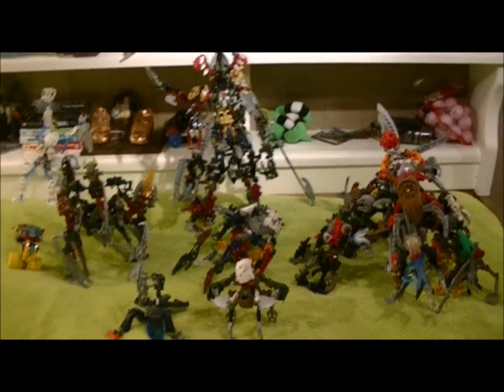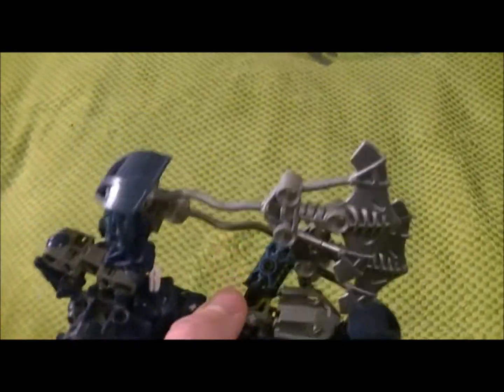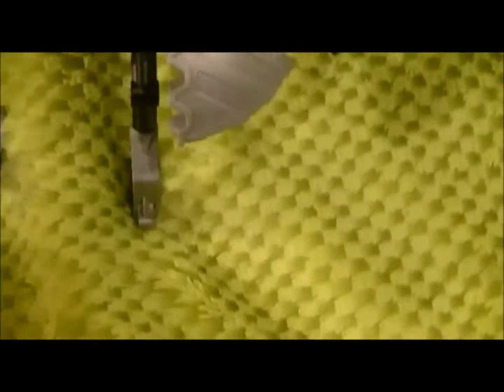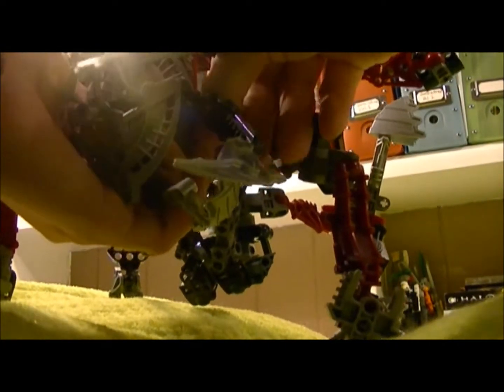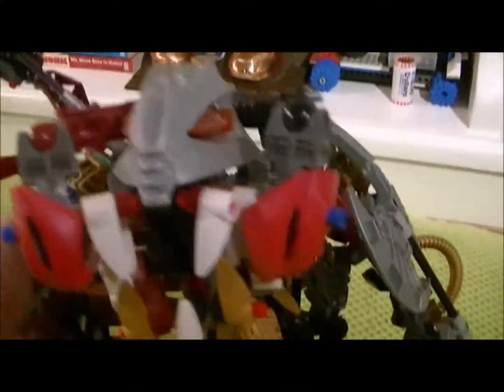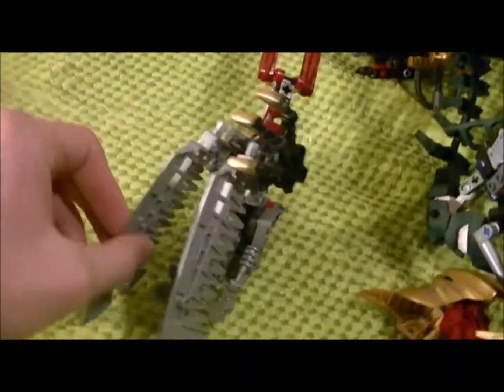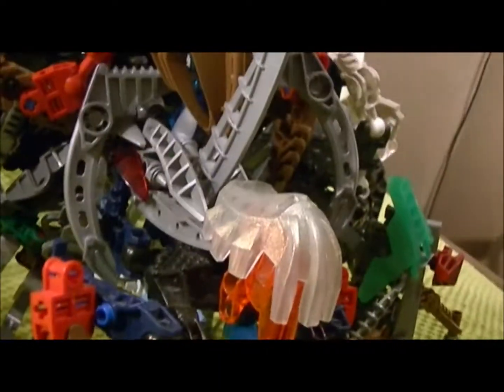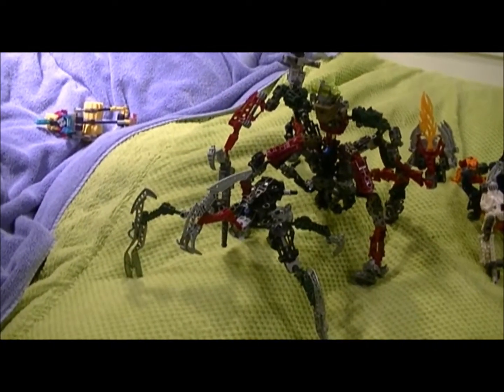mr browns 20 subscriber special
I didn't think this would ever happen but it did thank you everyone who stuck around and took the time to watch my videos I know this isn't a big deal to most people but 20 subscribers is to me anyway thanks. and for that I will show off some of my old lego Bionicle mock builds